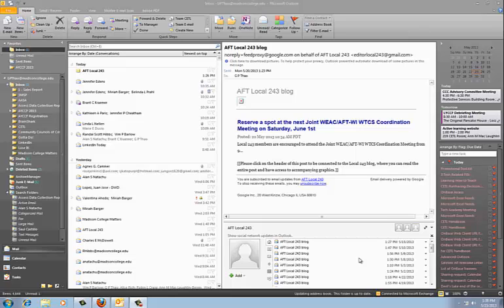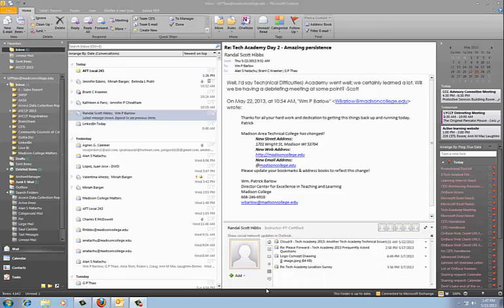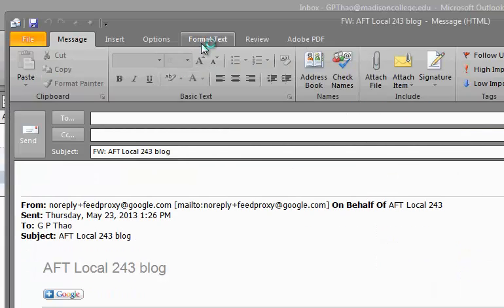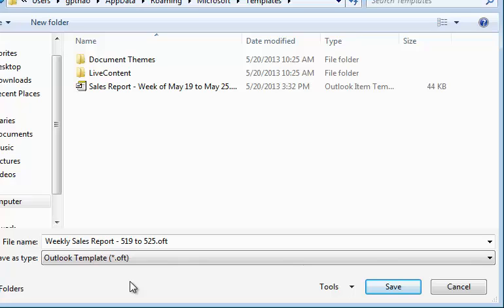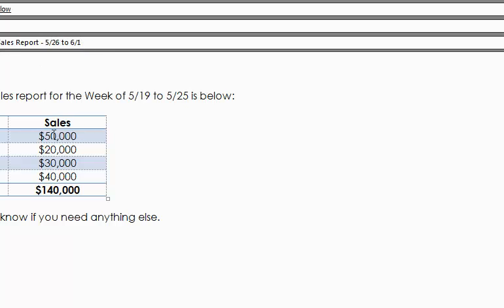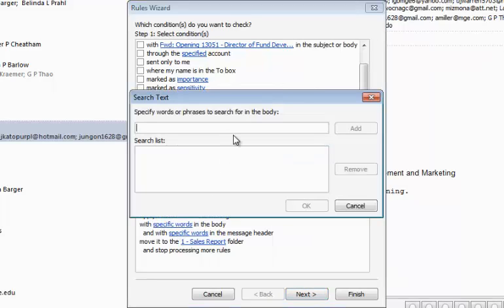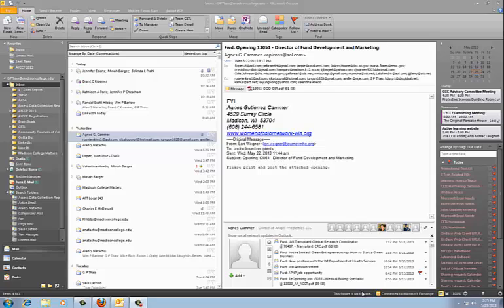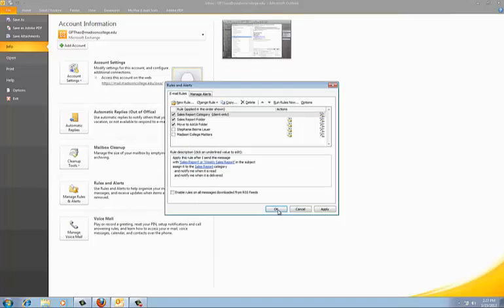Outlook 2010 Adv - Section 3 - Automating Commands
In this section, you'll learn how more about automating commands in Outlook 2010. Topics covered in this section include:

- Managing a Quick Step
- Creating Quick Steps
- Creating a Message Template
- Creating Rules
- Creating a Rule with a Rules Template